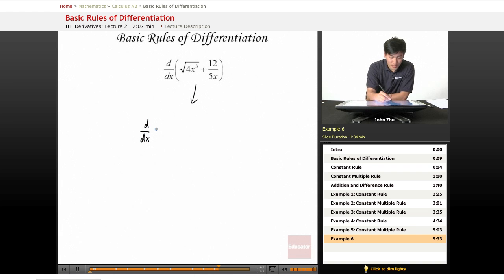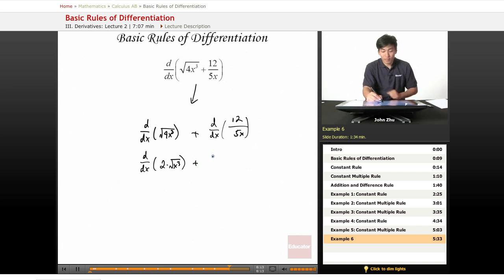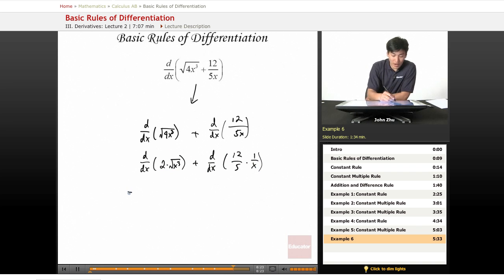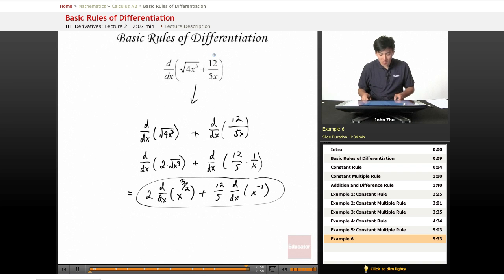AP Calculus AB: Basic Rules of Differentiation